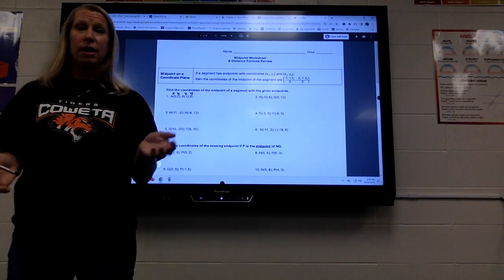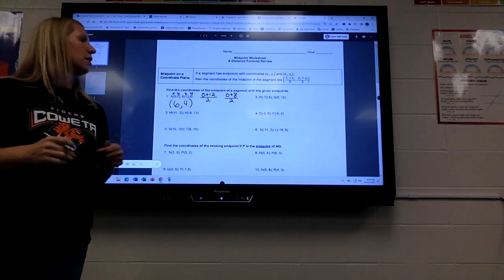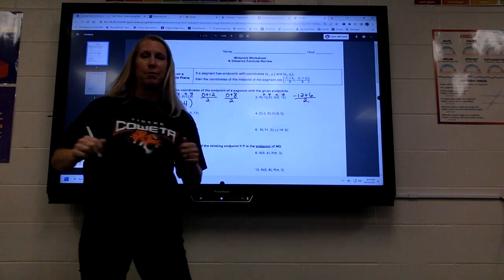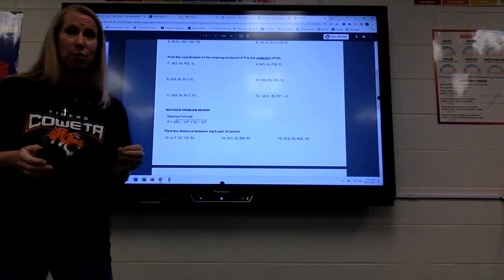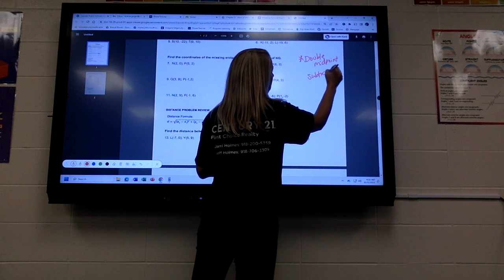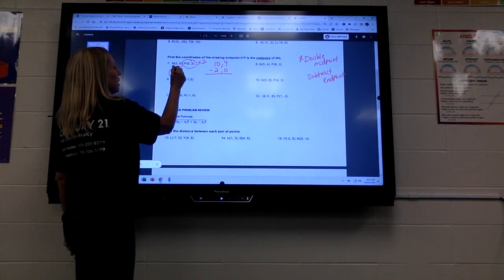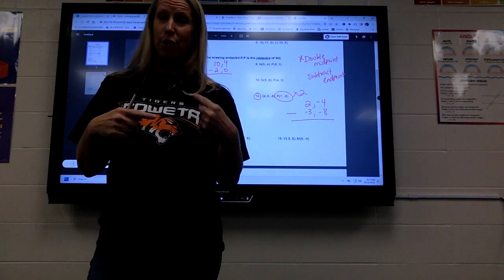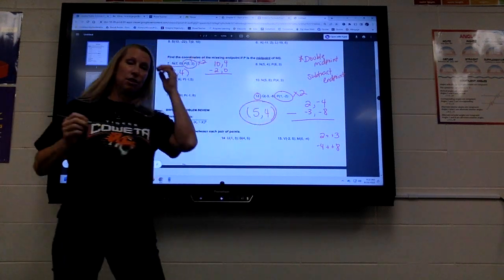Midpoint Day 1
Short video help!